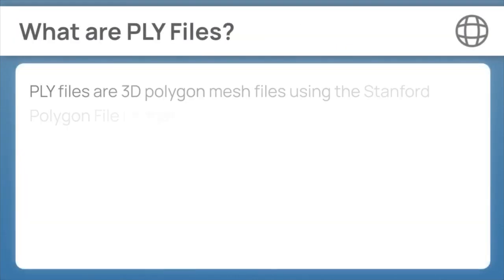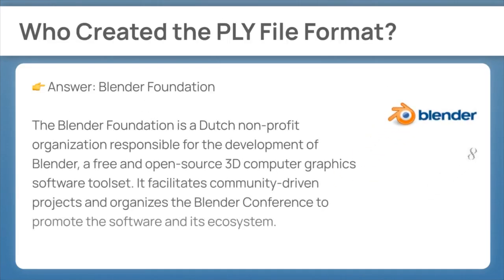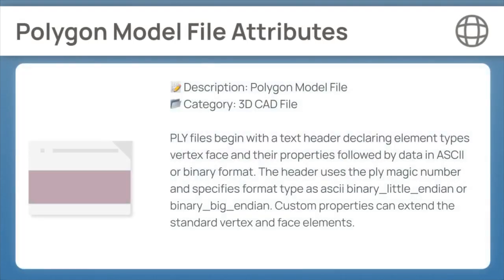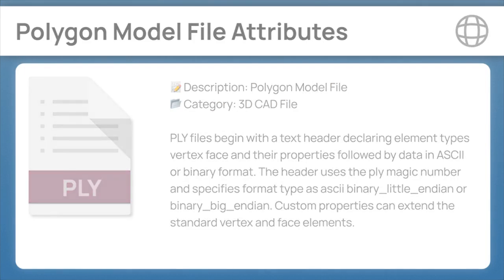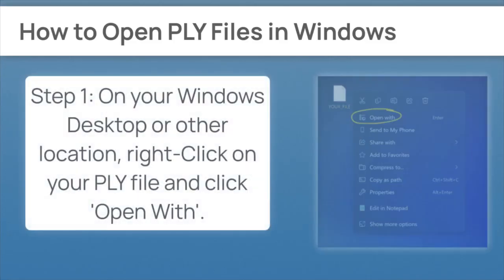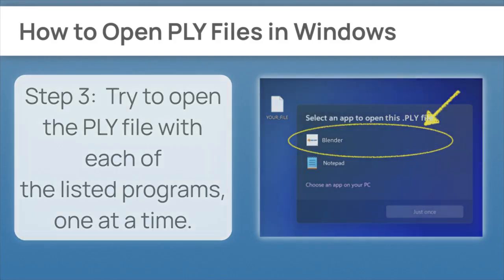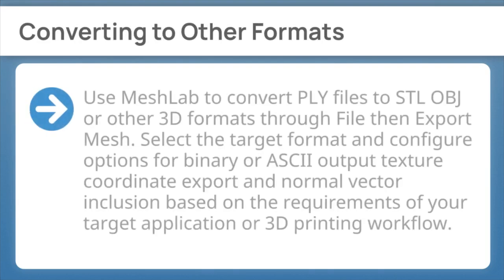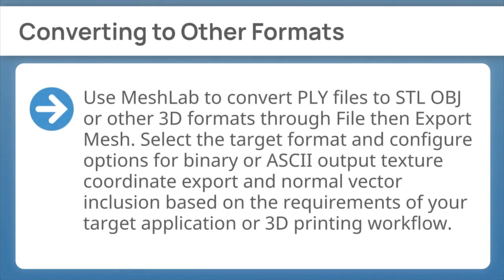How to Open PLY Files (MeshLab or CloudCompare)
Stuck with Polygon Model File that won't launch? I'll demonstrate the best way to open and repair PLY files on Windows, including a universal viewer solution.

PLY files are 3D polygon mesh files using the Stanford Polygon File Format designed for storing three-dimensional data from 3D scanners and modeling applications. They contain vertex positions face definitions and optional per-vertex properties including color normals and texture coordinates in a flexible extensible structure.

PLY files begin with a text header declaring element types vertex face and their properties followed by data in ASCII or binary format. The header uses the ply magic number and specifies format type as ascii binary_little_endian or binary_big_endian. Custom properties can extend the standard vertex and face elements.

▶ What You’ll Learn:

- Learn what the PLY file is and what it’s used for
- See which programs can open this PLY file type
- Understand the evolution of the PLY file format
- Repair corrupted or incorrect PLY file associations
- Fix Windows problems that keep PLY files from opening
- Viewing in CloudCompare
- Opening in MeshLab

▶ Programs for PLY:

Blender (Blender Foundation)

🛠️ Troubleshooting Steps:

1️⃣ Opening in MeshLab

Download MeshLab a free open-source mesh processing application and open the PLY file using File then Import Mesh. MeshLab renders the 3D model with vertex colors if present and provides measurement filtering smoothing and repair tools for mesh processing and analysis workflows.

2️⃣ Viewing in CloudCompare

Open PLY files in CloudCompare for point cloud analysis and comparison. CloudCompare excels at handling large PLY datasets from 3D scanners with tools for registration distance computation segmentation and statistical analysis of point cloud data commonly used in surveying and quality inspection.

3️⃣ Converting to Other Formats

Use MeshLab to convert PLY files to STL OBJ or other 3D formats through File then Export Mesh. Select the target format and configure options for binary or ASCII output texture coordinate export and normal vector inclusion based on the requirements of your target application or 3D printing workflow.

Timestamps:

00:00 - PLY File Overview
00:30 - Opening PLY Files
00:52 - The Internal Structure of PLY Files
01:16 - Top PLY Editors
01:34 - Start PLY Files
02:01 - Resolving PLY Errors
03:06 - The Universal Viewer Fix